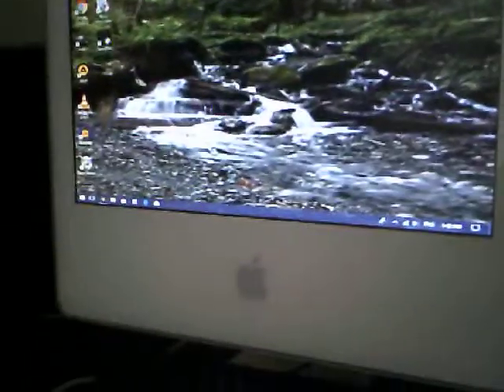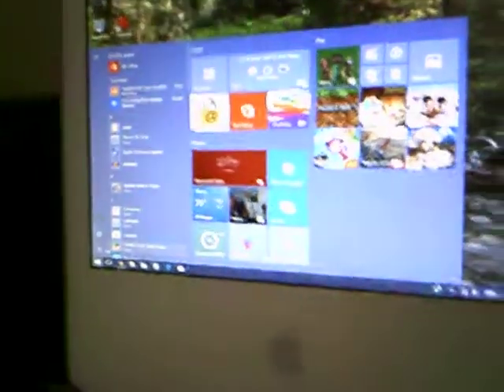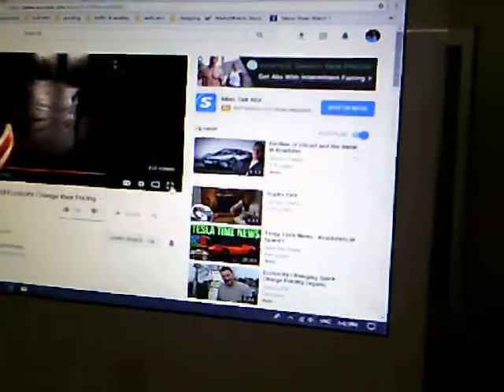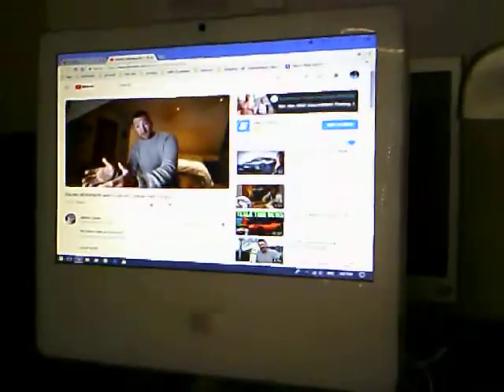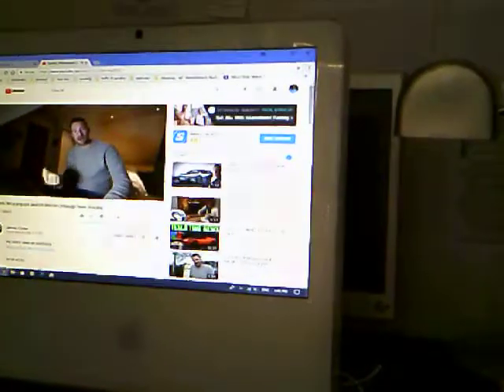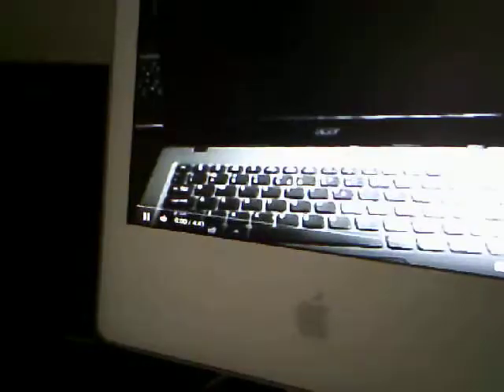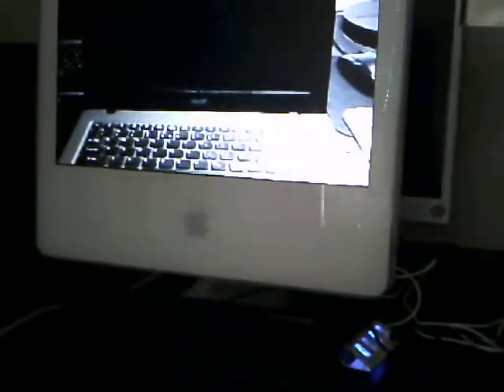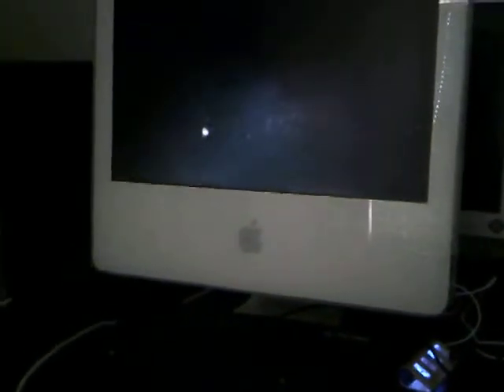My 2006 IMac running windows 10. Windows 10 keeps it up to date.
I think Snow leopard is a fine OS but I don't like taking 10 years looking for programs. Mac OS 10.6.8 or 10.7 or Linux is the end of the line for for this computer unless you run windows .I really like this computer it is certainly well made and beautiful  in design and it is good windows computer.